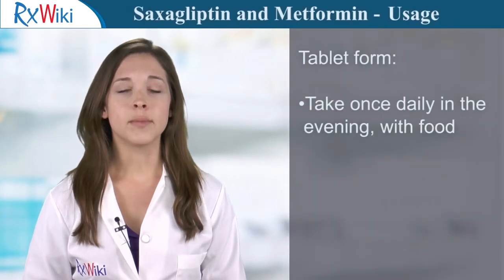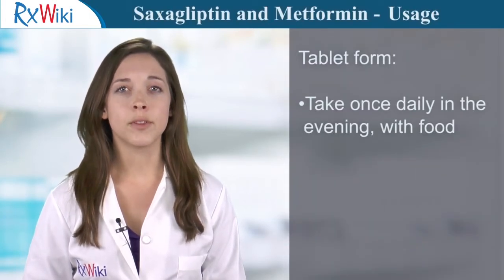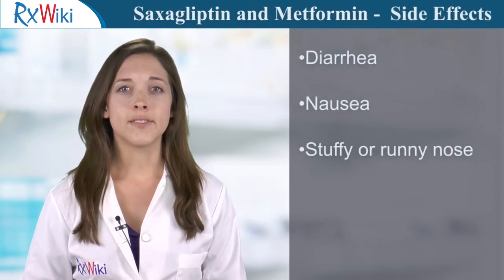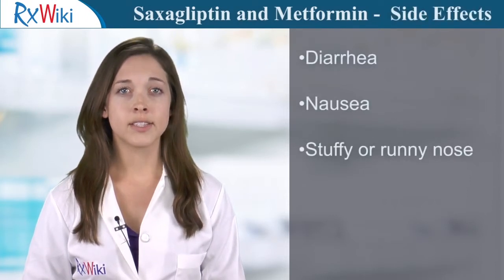Saxagliptin and Metformin Medication Overview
A prescription medication used to treat type 2 diabetes